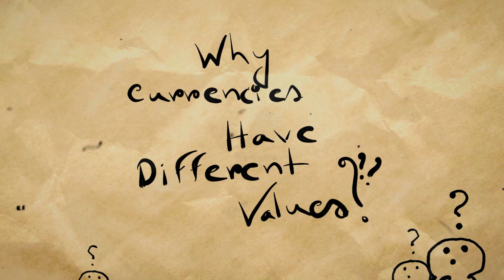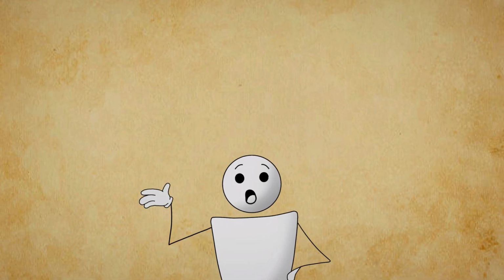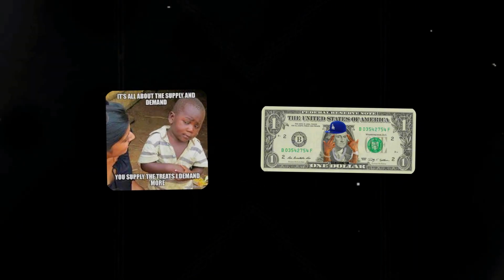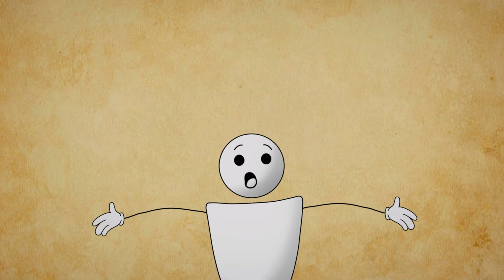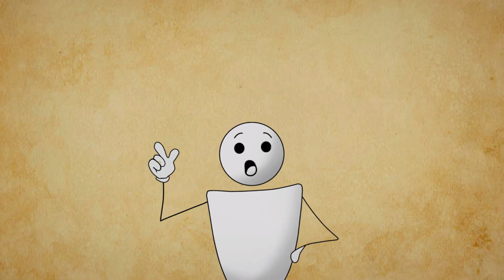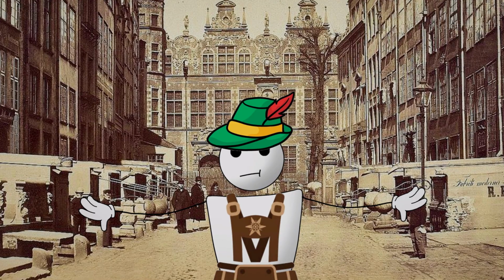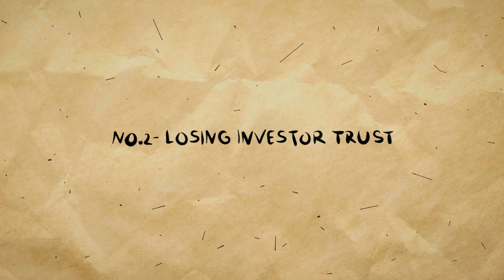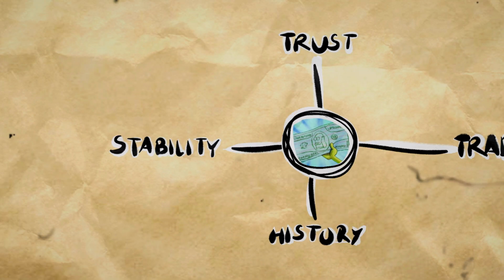Why Currencies Have Different Values (Explained Simply)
Why do currencies have different values? 🤔 Ever wondered why the US dollar is stronger than some currencies, or why exchange rates keep changing? In this video, I break down the truth behind currency values in the simplest way possible.

You’ll learn:
✅ What makes a currency strong or weak
✅ The role of supply and demand in exchange rates
✅ How history and politics shape money value
✅ Why countries like the US, Japan, and Germany have such different currency strengths
✅ The impact of inflation, economy, and global trade on money

Whether you’re into finance, economics, forex trading, or just curious about money, this video will give you a clear explanation without boring jargon.

📌 Timestamps
0:00 Intro – Intro
0:42 Who Decides How Much a Currency is Worth?
2:10 Why Some Currencies Are Stronger Than Others?
3:26 How History plays a Role in Currency Value?
4:26 What Makes a Currency Lose its Value?
5:23 Final thoughts

📌 ABOUT ME:
Hey, it's me Decoding IQ — a video editor and storyteller who makes money, finance, and the economy fun to understand. On Decoding IQ, we break down complex financial topics using humor, roasting, and real-world data. If you want to get smarter about money without falling asleep, you’re in the right place.

why currencies have different values, currency explained simply, why dollar is strong, money explained, currency value basics, exchange rates explained, forex basics